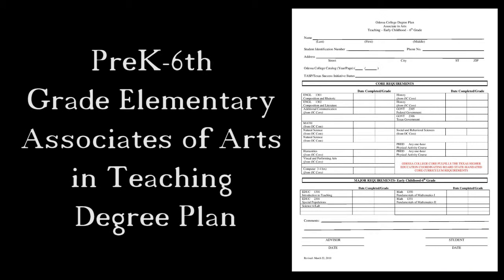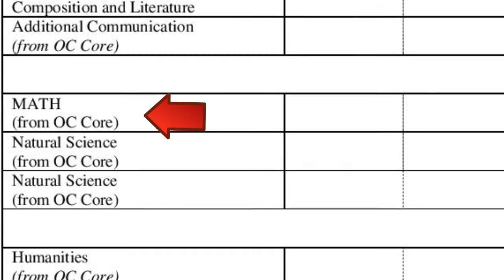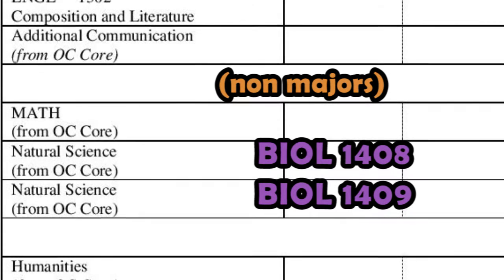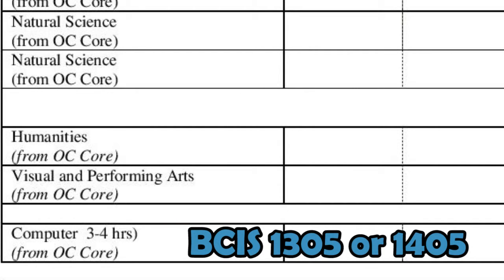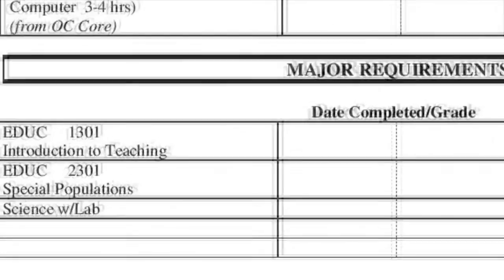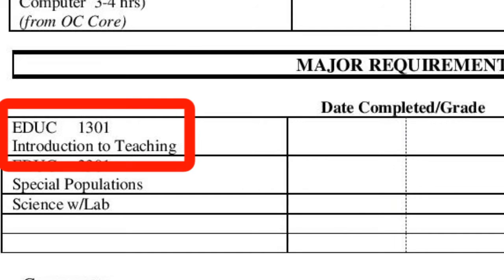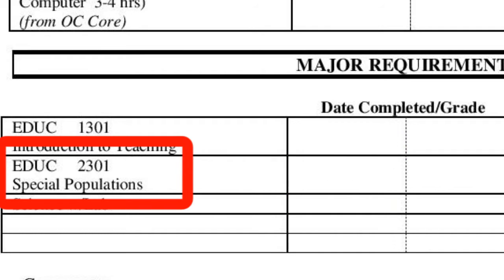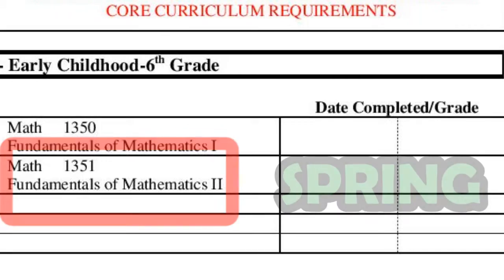PreK - 6th Grade Elementary AAT Degree Plan